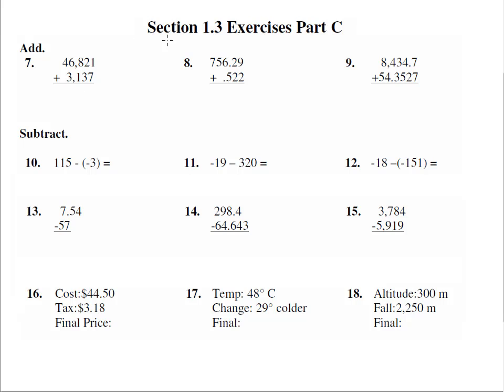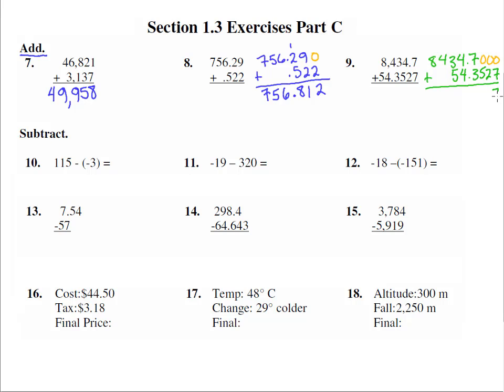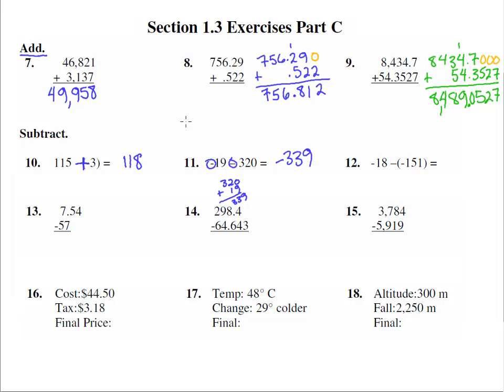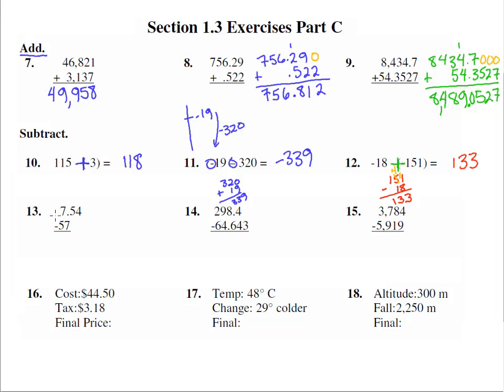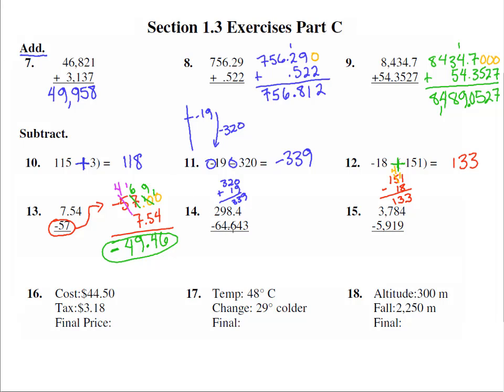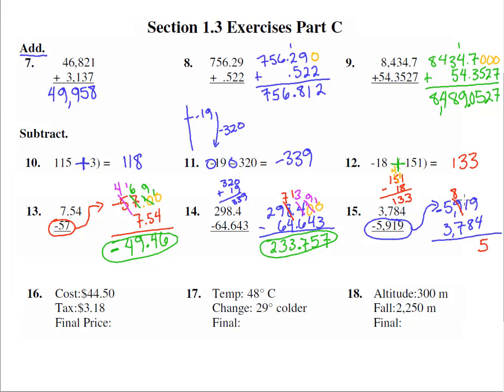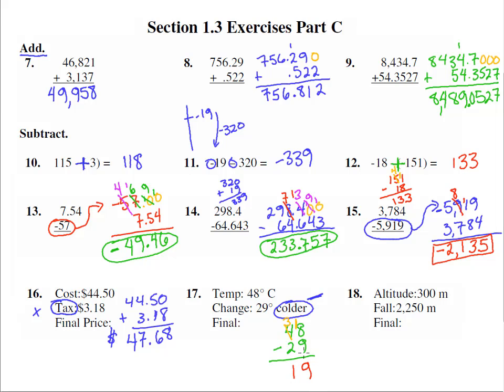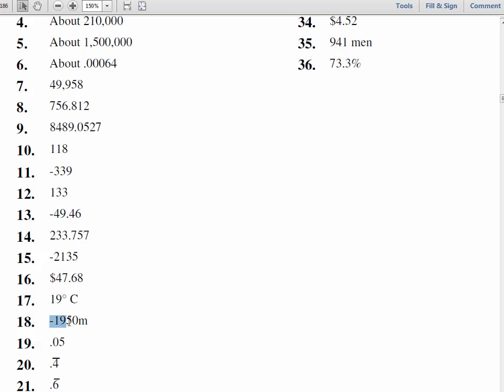100G 1-3C Solutions 7-18